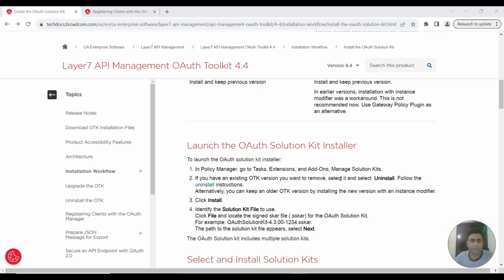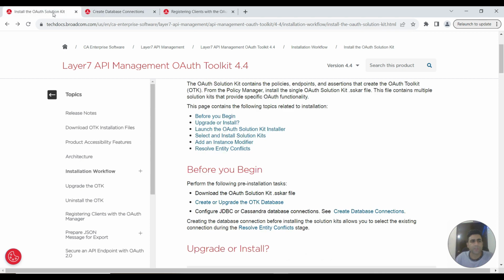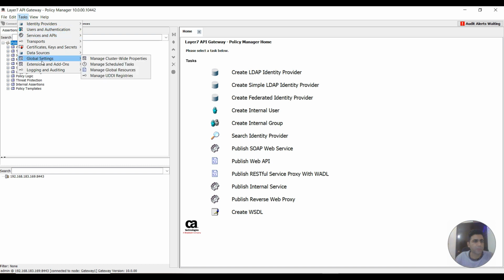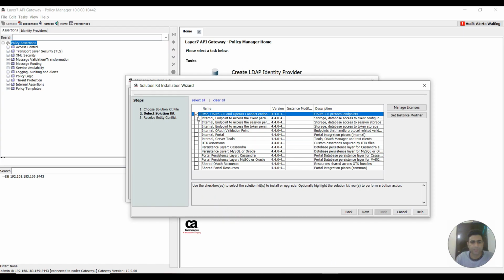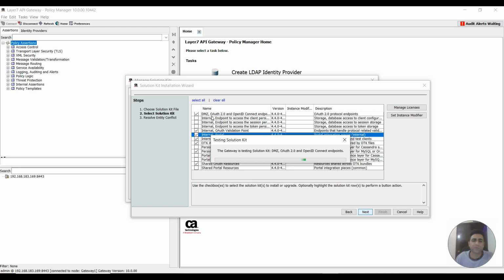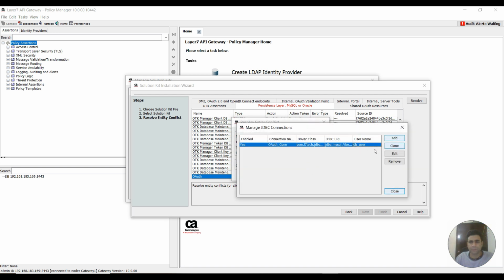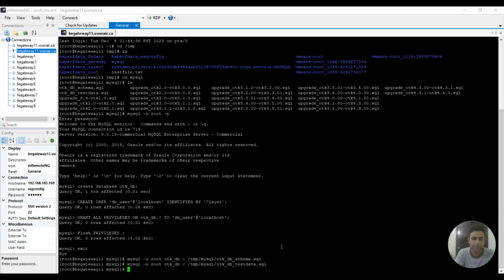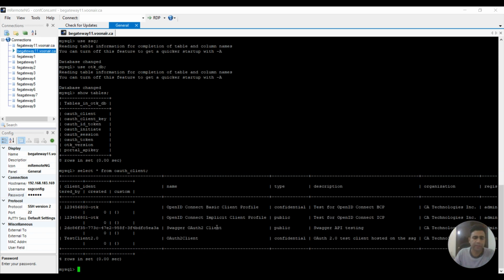CA Layer7 Installing SSKAR File in OAuth Toolkit 4.4 -Broadcom Inc.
Unlock the potential of OAuth Toolkit 4.4 by learning how to install an SSKAR file in this comprehensive tutorial. Whether you're new to this process or looking for a detailed guide, this video covers the step-by-step installation of SSKAR files. Understand how to import, configure, and utilize SSKAR files effectively within your OAuth Toolkit 4.4 environment. Join us to streamline your OAuth setup and harness the capabilities of Layer7's OAuth Toolkit 4.4!